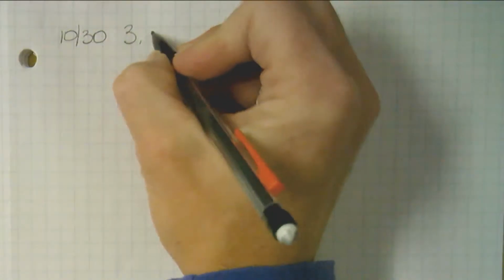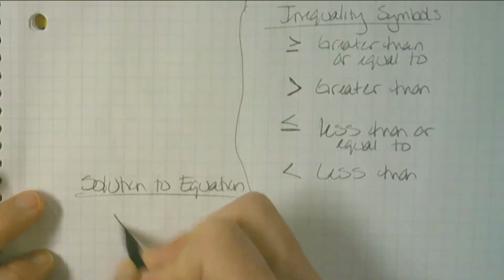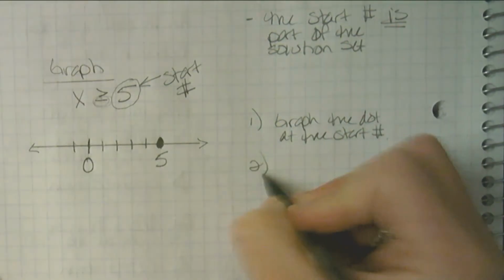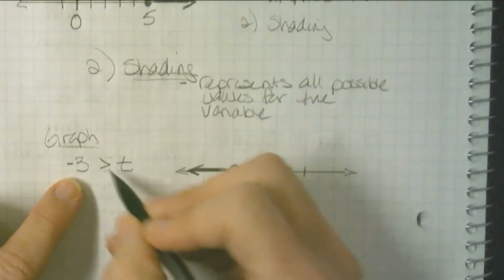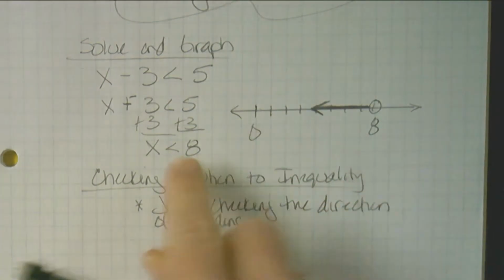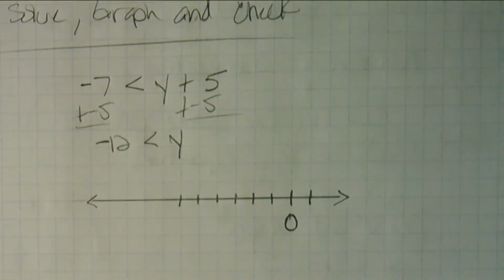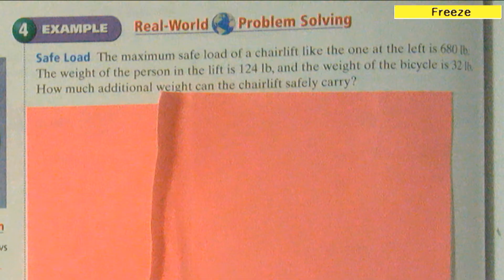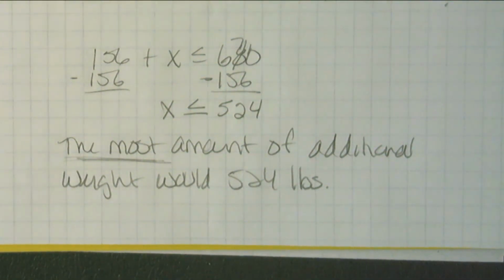10 30 8YZ Chap 3 2 Solve Inequalities with Addition